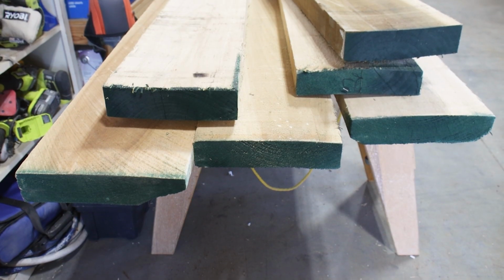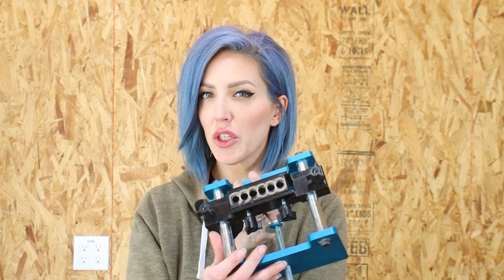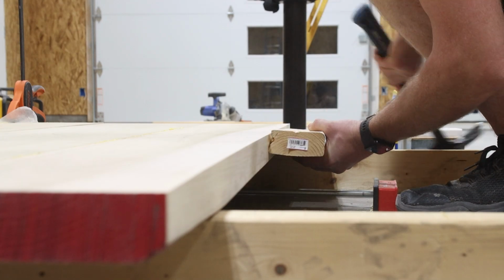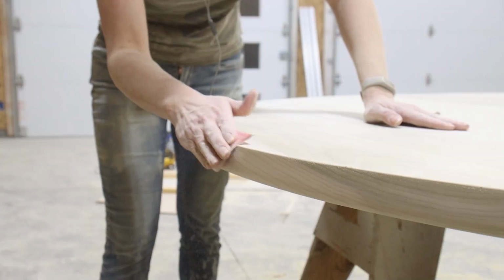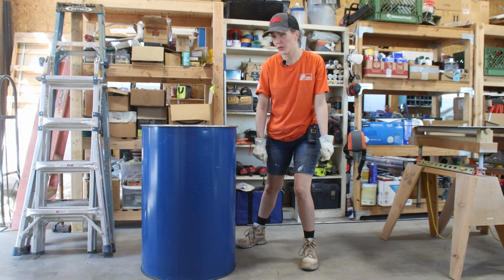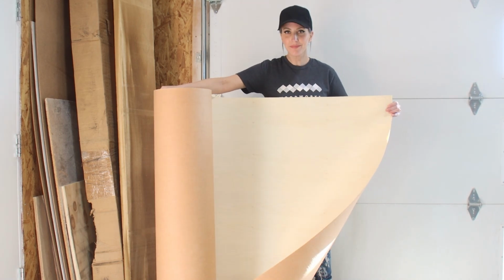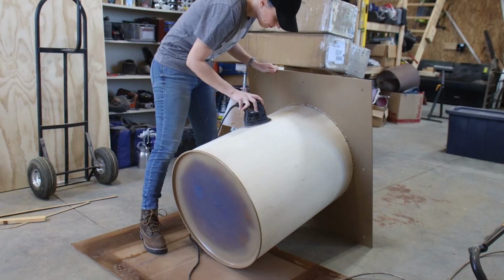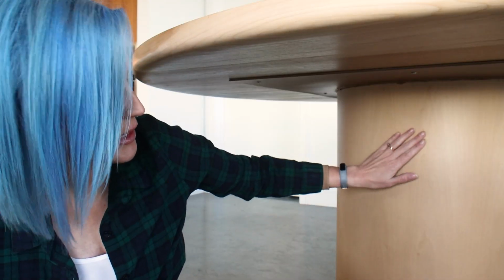How to Build a HUGE Round Table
Want a large round table in your kitchen or dining room but don't want to spend tons of money? Watch a learn how to build a sturdy, modern, round dining table from solid wood boards.

I also share some of my favorite woodworking tools and tips like the Beadlock Pro by Rockler - an easy and affordable way to create floating mortise and tenon joinery (instead of using a Festool domino).

Flush Trim Router Bit
1/4" Roundover Router Bit
3/4" Roundover Router Bit
Poplar Wood Veneer
DAP Contact Cement
Beadlock Pro Jig